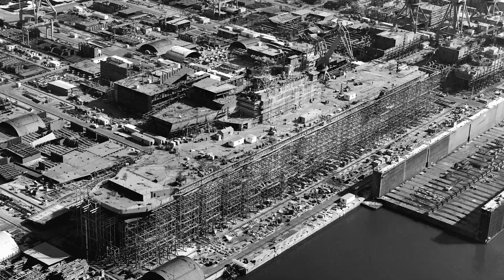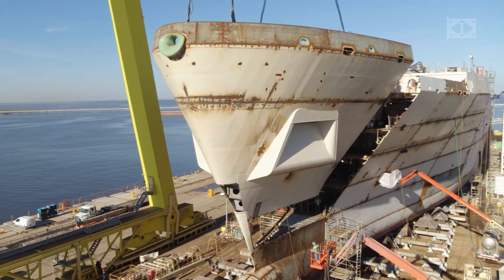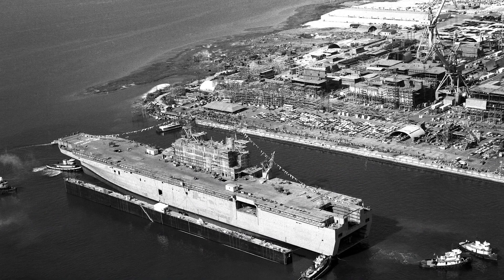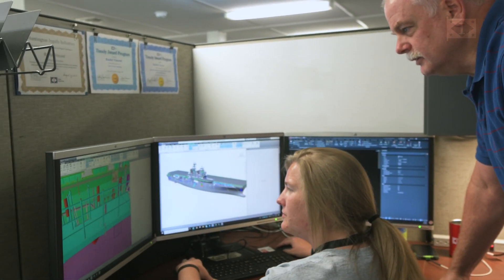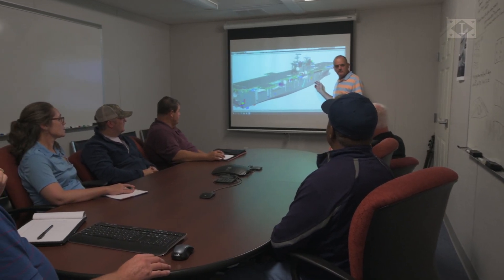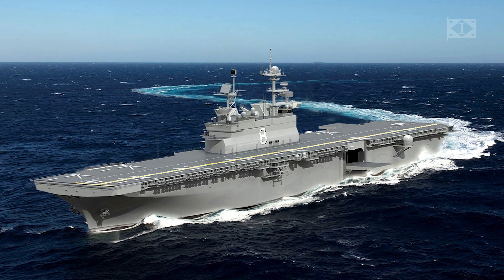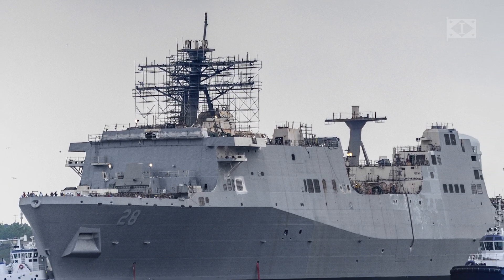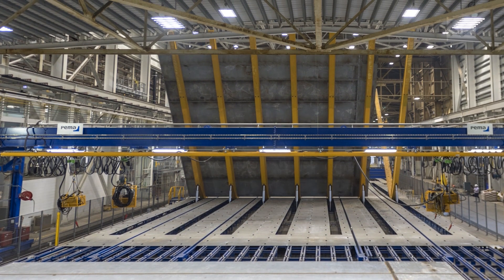Engineering Tomorrow's Ships - Ingalls Shipbuilding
Design engineering is the first step in building the LHA and LPD classes. Ingalls engineers talk about new digital tools they use to improve ship design and make them more affordable.